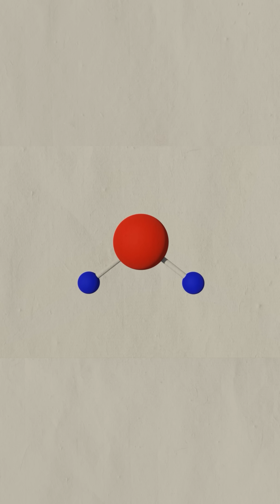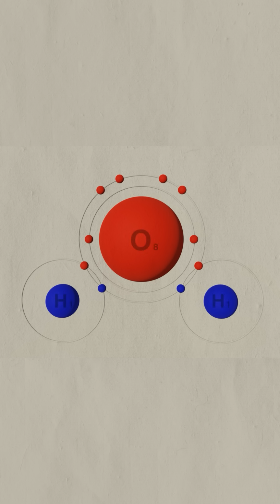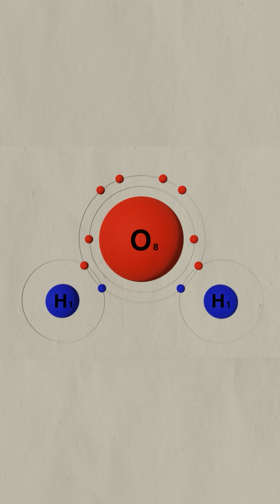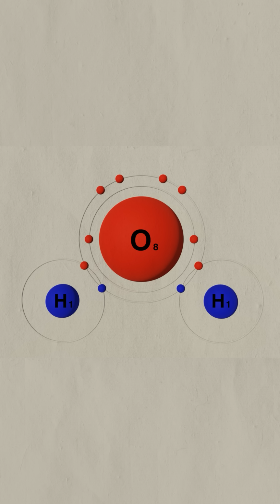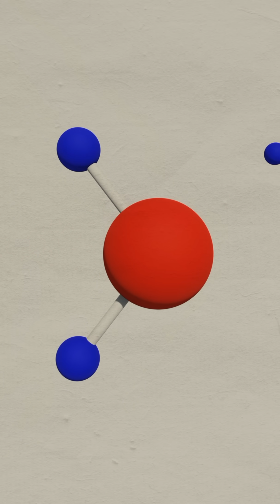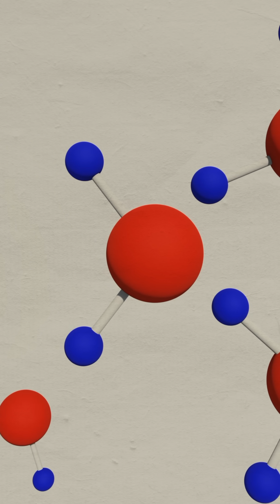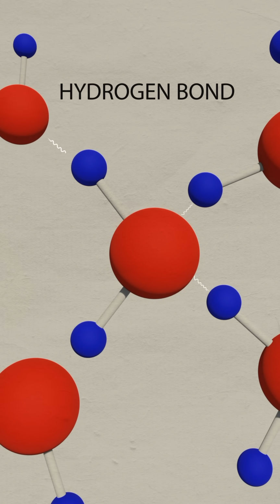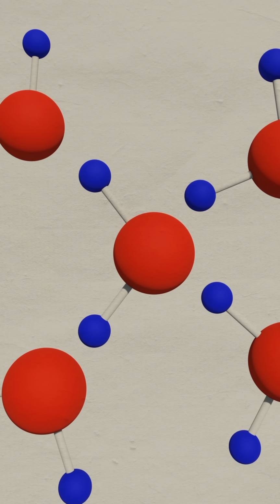H2O - Water's Molecular Structure - Why is H2O a Polar Molecule?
What holds the hydrogen atoms to the oxygen atom?

Why do water molecules stick together?

What is a polar molecule?

To understand water, we must first understand the water molecule.

Ever wondered why water molecules have their unique V-shape? 🤔 It’s all about electron repulsion! Lone pairs of electrons on the oxygen atom push the hydrogen atoms into this distinctive structure.

Here’s the science:

Covalent Bonds: Oxygen shares electrons with each hydrogen atom, forming restless covalent bonds that are constantly in motion. 🔄

Polarity: Oxygen pulls the shared electrons closer, giving itself a slight negative charge and the hydrogens a slight positive charge—making H2O a polar molecule. ⚡

This polarity makes water molecules attract one another, creating hydrogen bonds, the magical forces behind water’s incredible properties! 🌊 Dive into the fascinating world of molecular chemistry and discover how H2O holds our universe together!

- Why is the water molecule bent?
- What are electron pairs?
- What is bent molecular geometry?
- What is a covalent bond?
- Why is water molecule polar?
- What is a hydrogen bond?